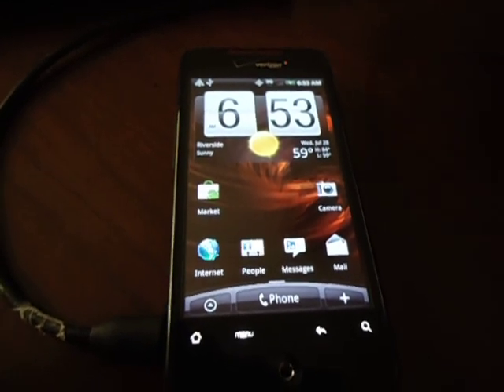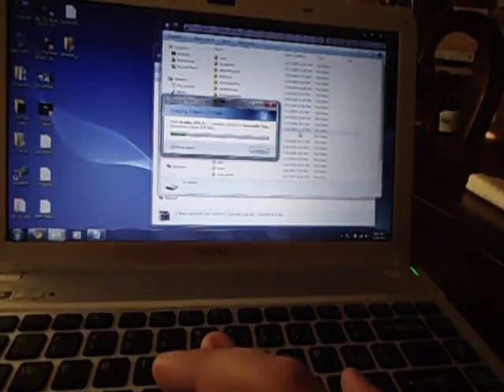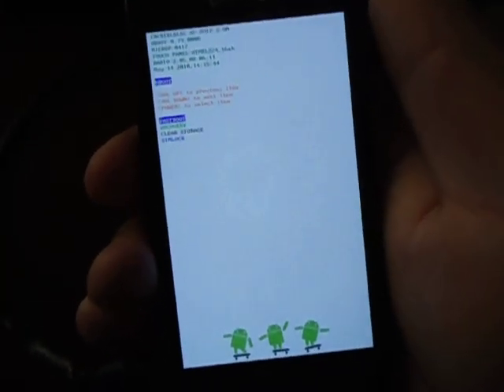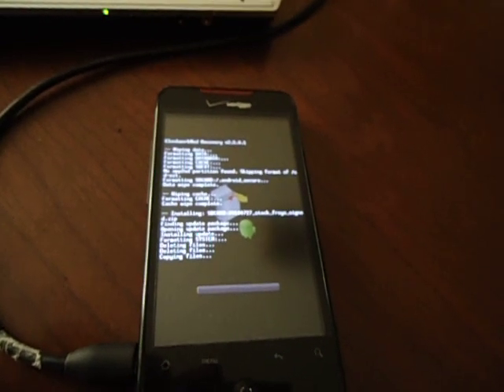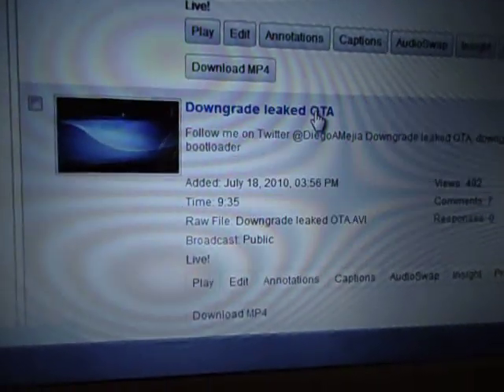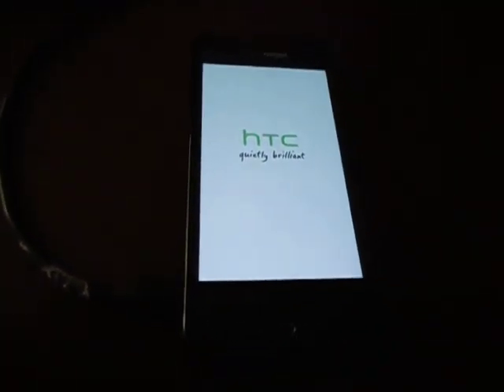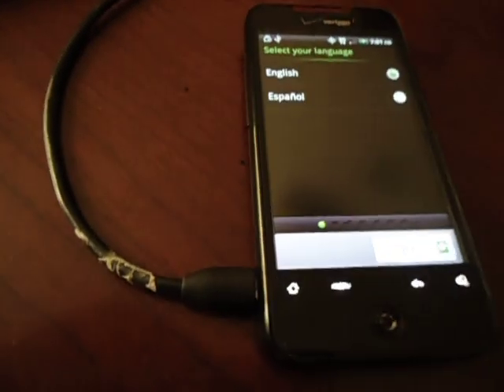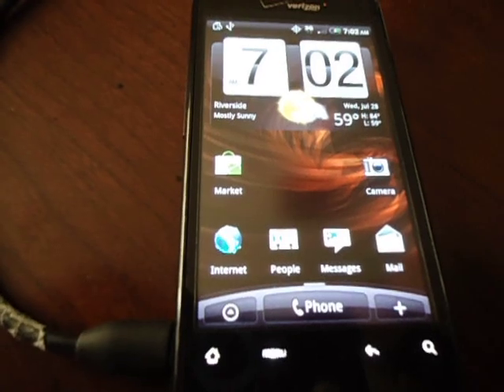Droid Incredible Leaked 2.2 Froyo